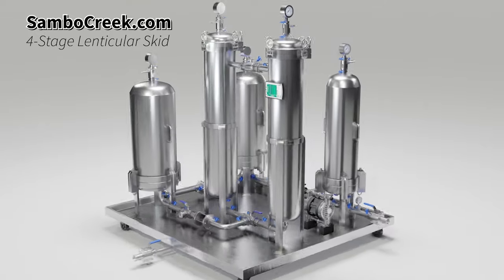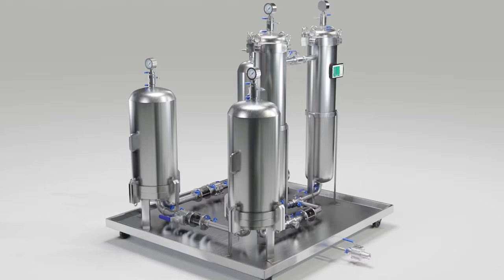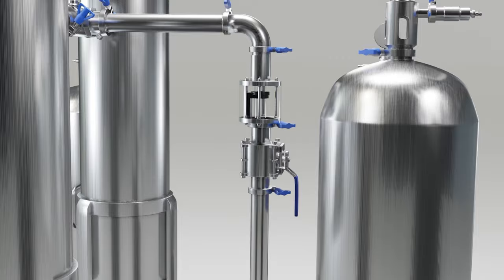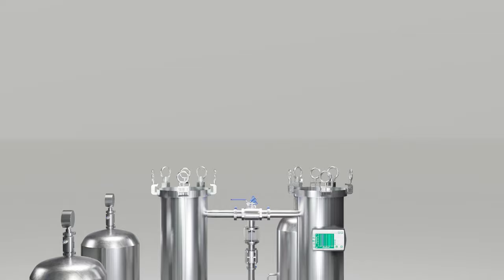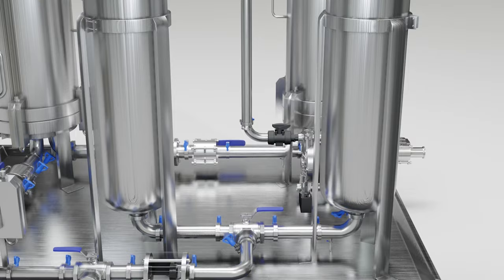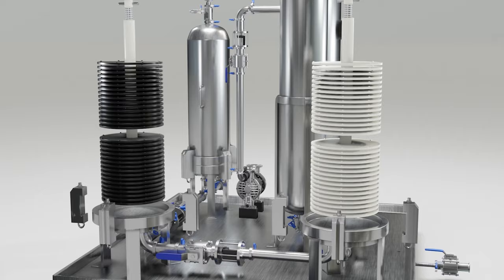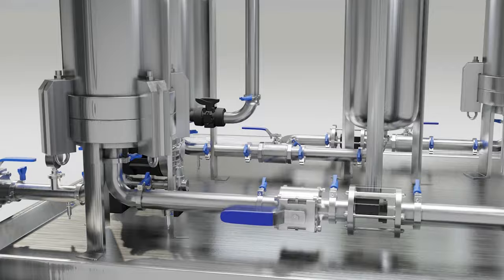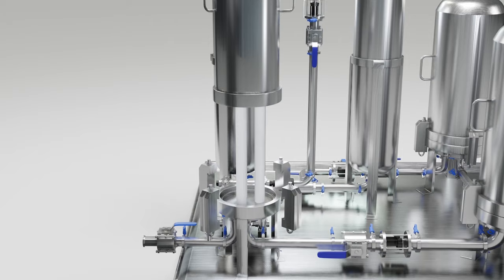4-Stage Duplex Lenticular Filter Skid Part 1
4 stage filtration system for fast filtration of oleoresin tinctures. Modular solution for solvent streams post centrifugal separator used to wash botanical biomass. Protect your chillers and downstream process with our industry-leading system.